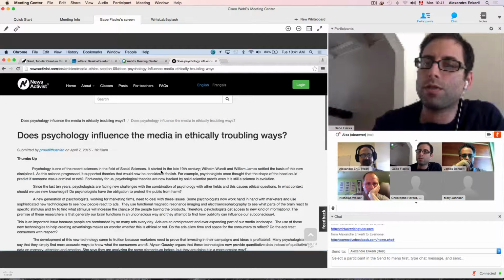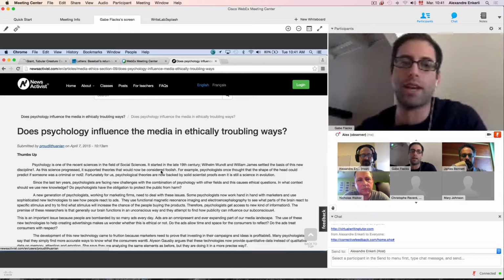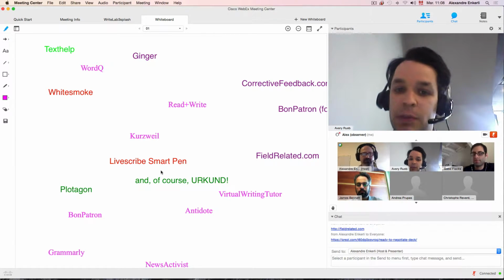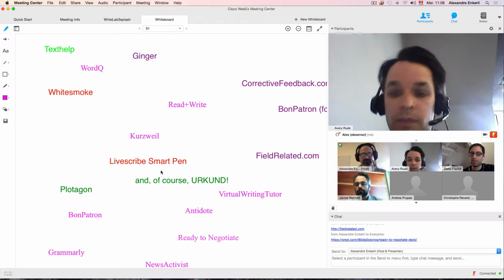Training Writers: Can Technology Enhance Literacy?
Third and final lab session on tools to support students’ written work in Quebec’s Cegep system.